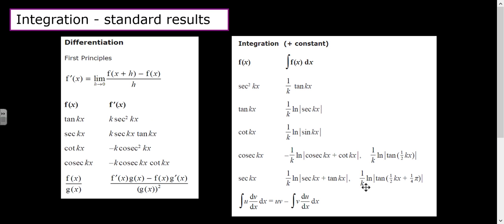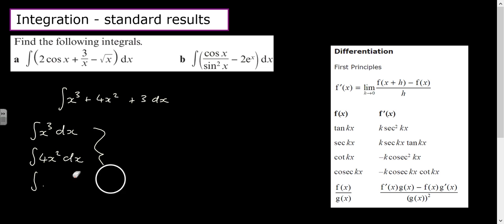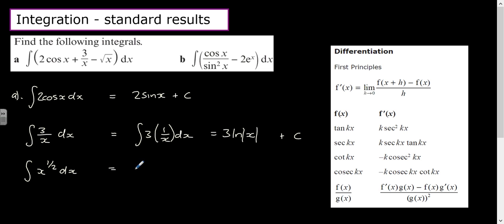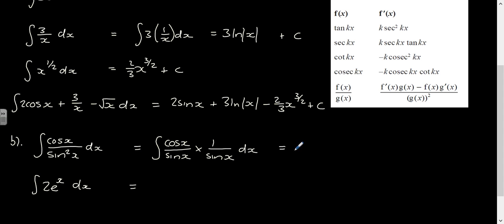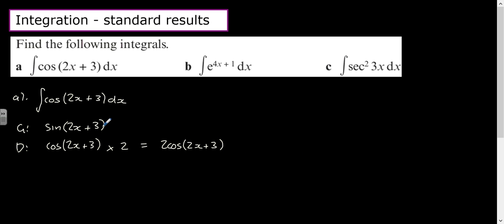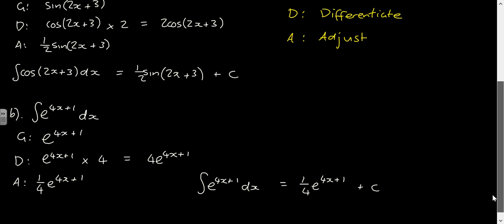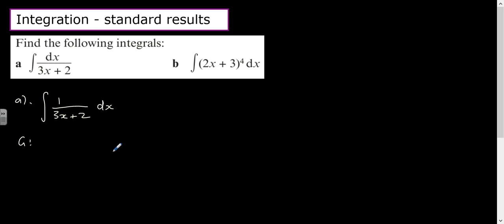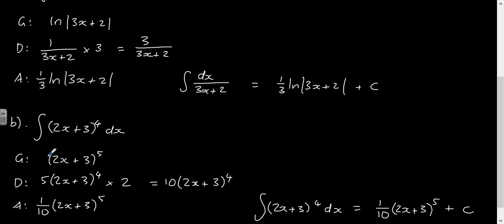Integration Standard Results A1SGL